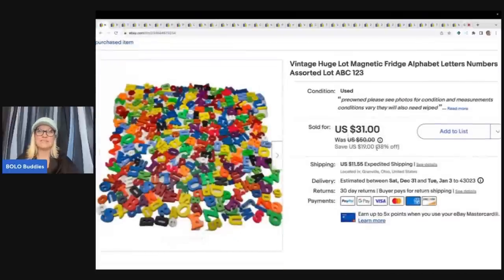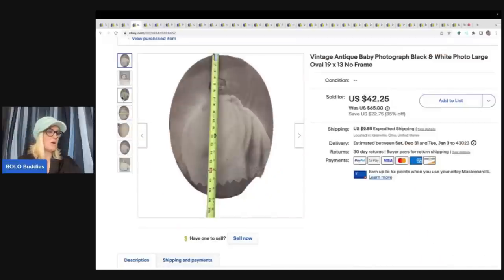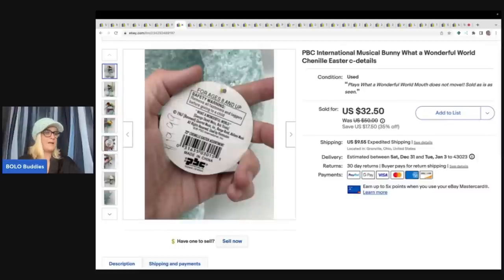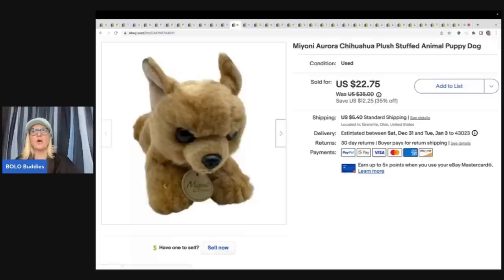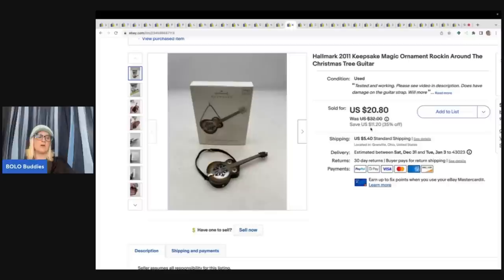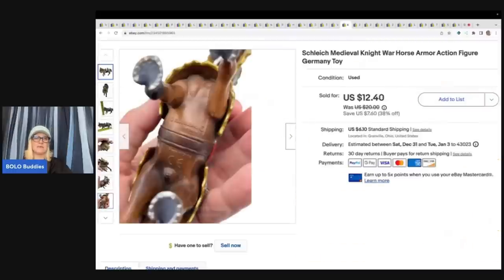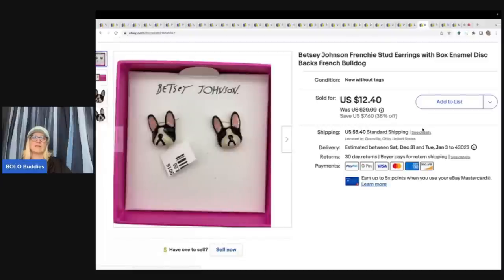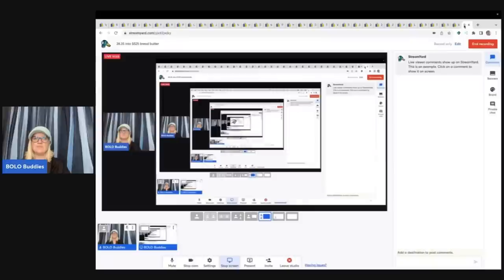$28 into $525 Selling items for $35 or Less on ebay